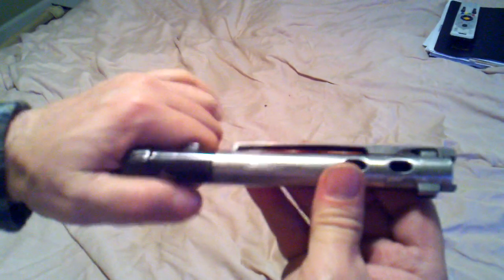Removing extractor from a Mauser Bolt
This is in response to a great video by Iraqveteran8888 posted about the disassembly of a Mauser bolt. This bolt is from a Interarms Mark X.